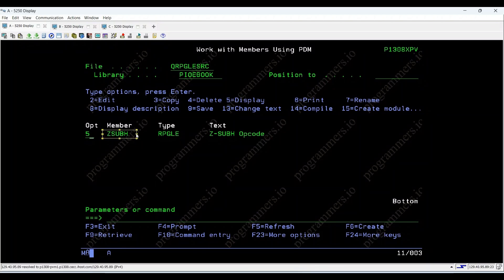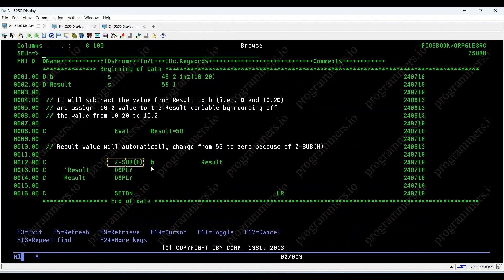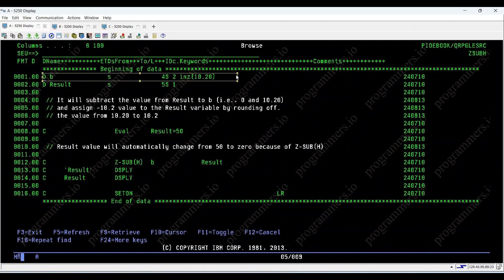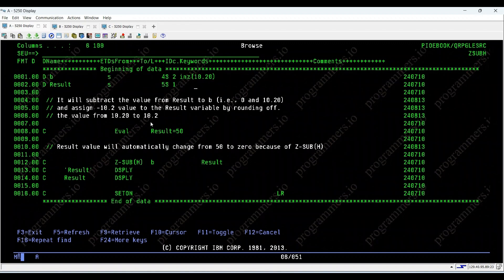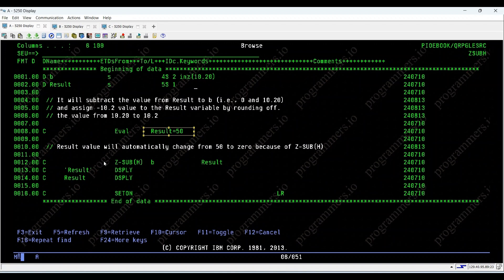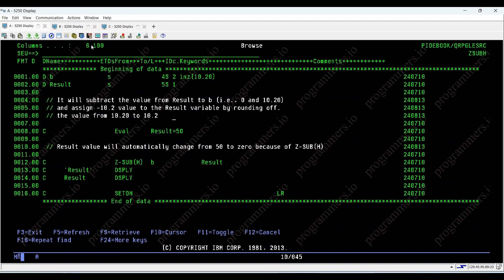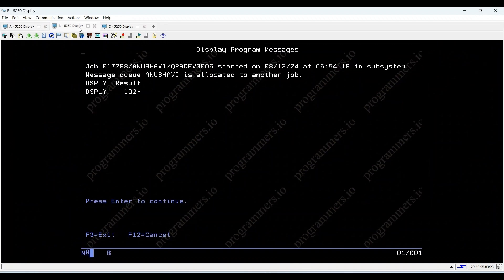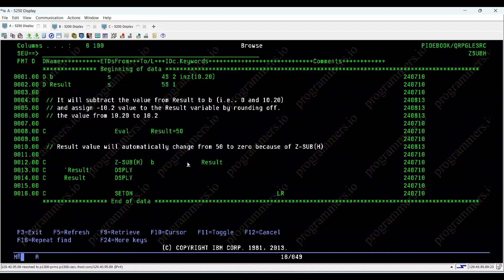Z-SUB(H) Opcode With Opcode Extender H In IBM i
This video explains the Z-SUB(H) opcode in AS/400 RPGLE. Z-SUB(H) is used for a specific type of subtraction that involves rounding.

Key points covered:

- Z-SUB(H) subtracts a value from zero and performs half-adjust rounding.
- The video uses an example where a variable b holds the value 10.20.
- Z-SUB(H) subtracts b from another variable Result (initially 50) and stores the result in Result.
- The rounding in Z-SUB(H) reduces 10.20 to 10.2.

The final value in Result is displayed as 10.2.

For detailed description and explanation refer the E-Book.